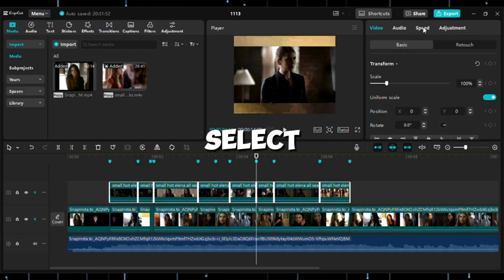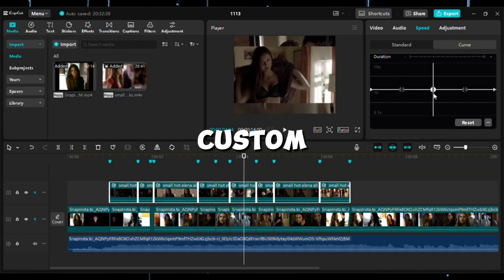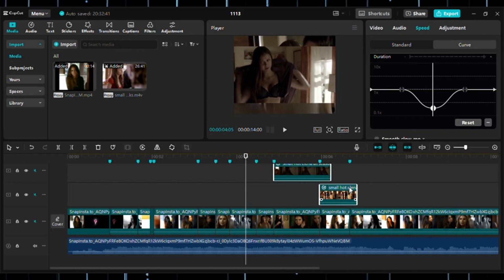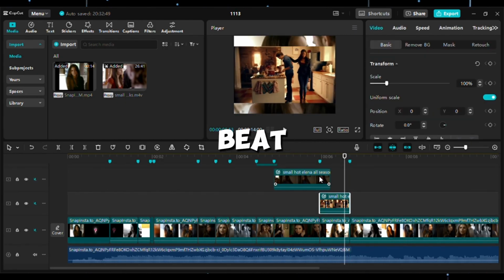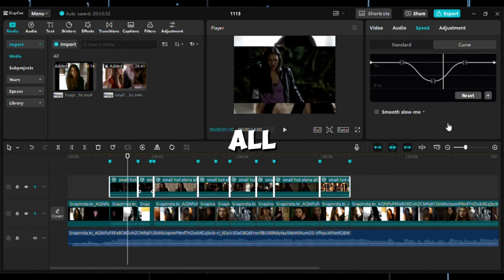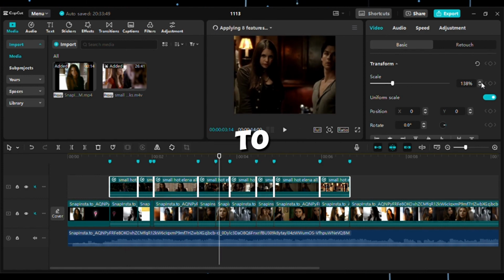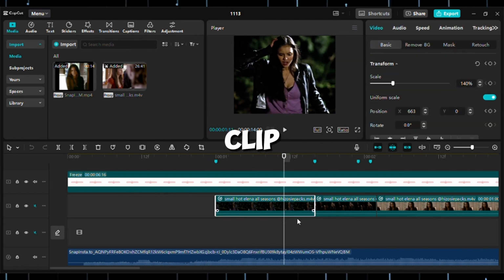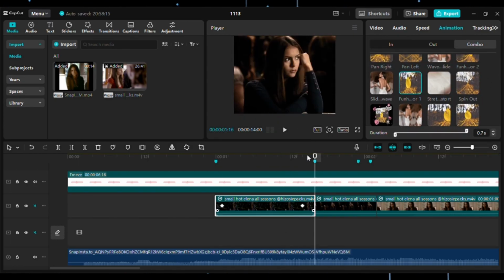Make Aesthetic Instagram Edits on CapCut for FREE!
editingtutorial
videoediting
capcuttutorial
capcutediting
videoeditingtips
editinghacks
howtoedit
editingforbeginners
capcutpc
videoeditingsoftware
editlikeapro
viraledits
trendingeffects
smoothtransitions
aestheticediting
shortsediting
fastediting
reelsediting
tiktokedits
capcuteffects
capcuttips
youtubegrowth
contentcreation
videoeditingtutorial
editingtipsandtricks
capcuttricks
viralcapcut
editinglikeapro
capcutsecrets
easyediting